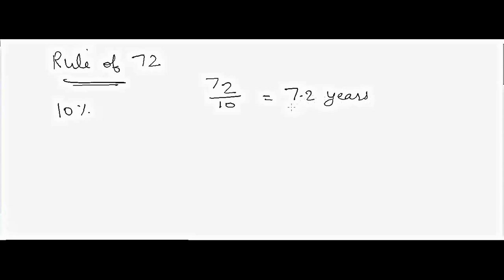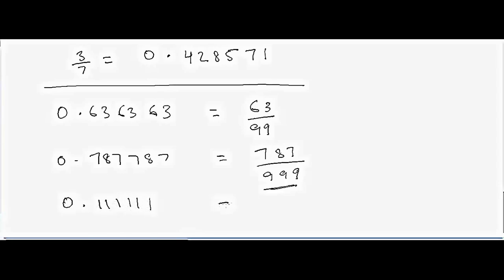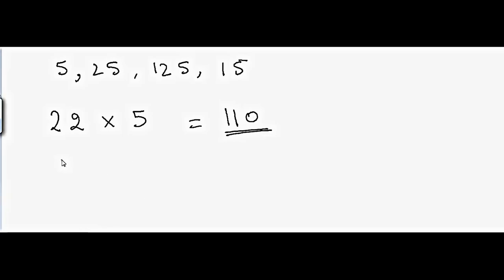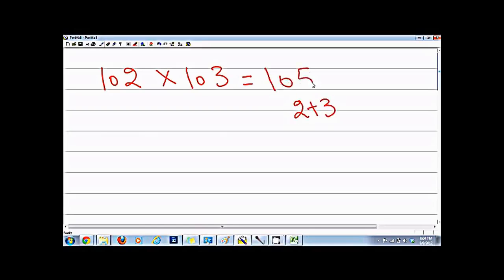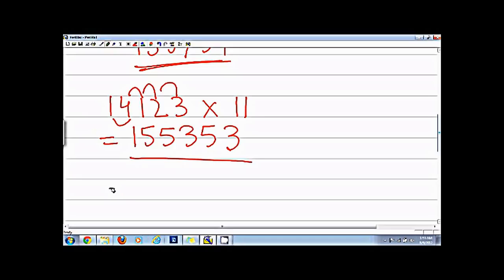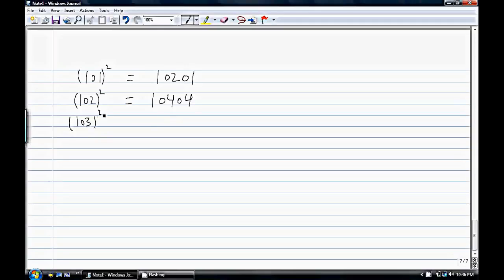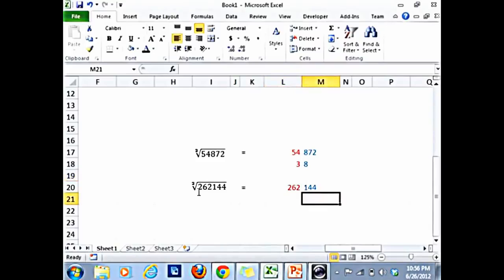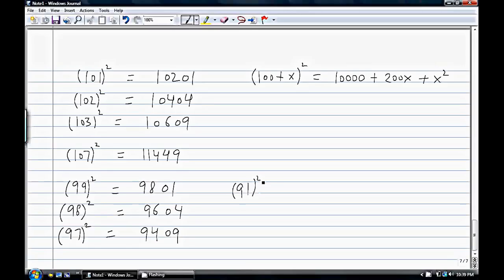30 math tricks for fast calculations